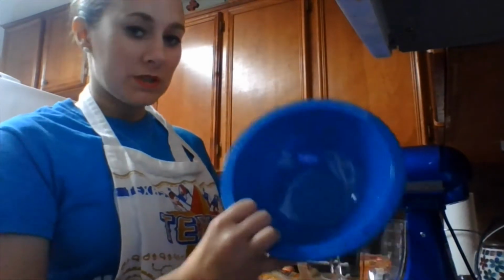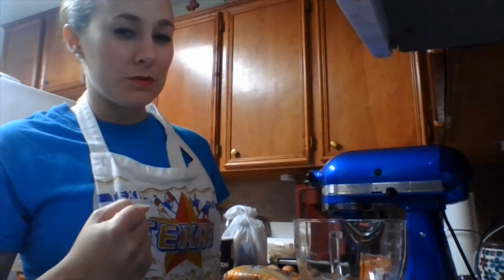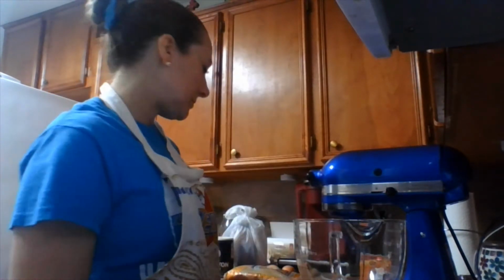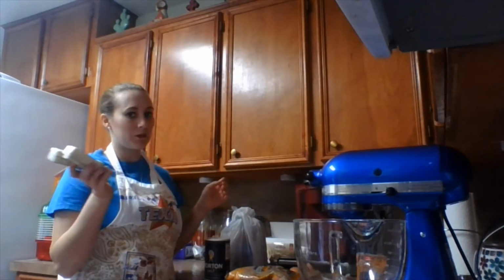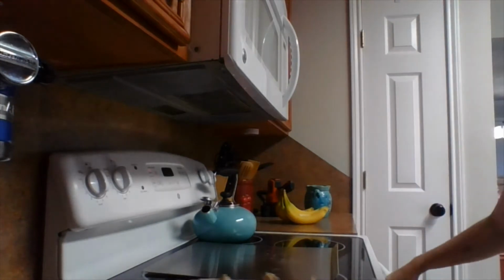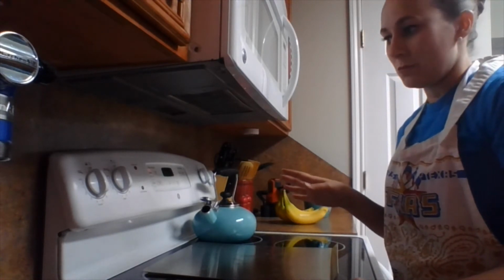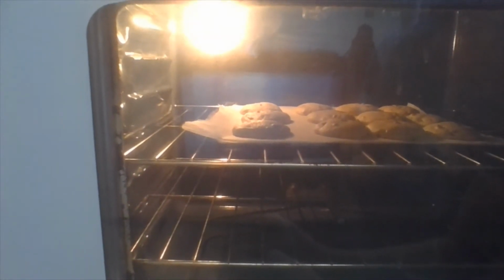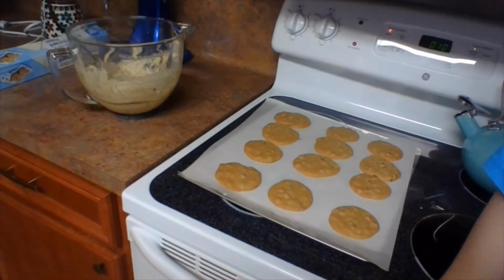Baking Cookies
Have some fun by baking cookies! :)